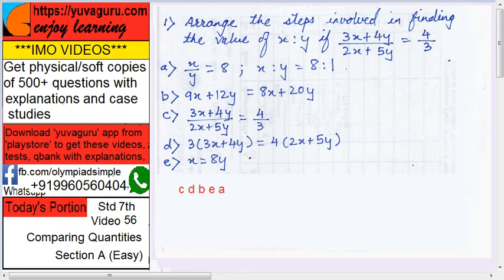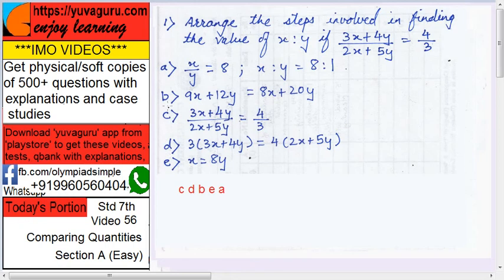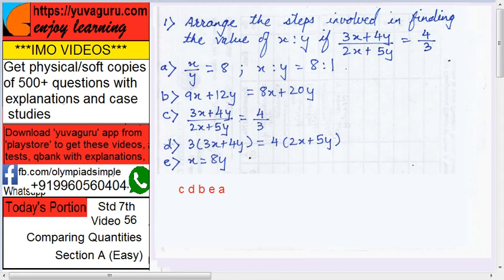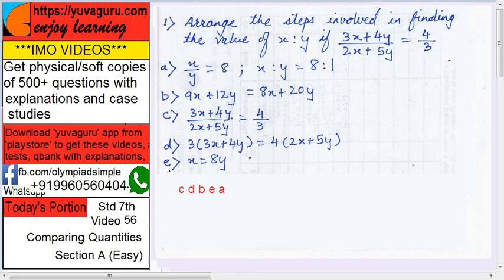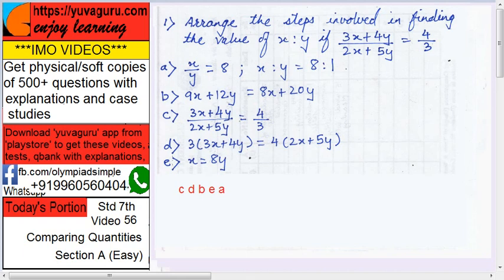IMO Video Std 7 Comparing Quantities